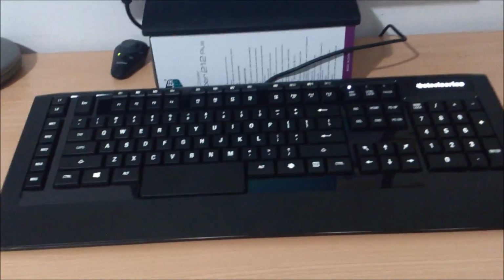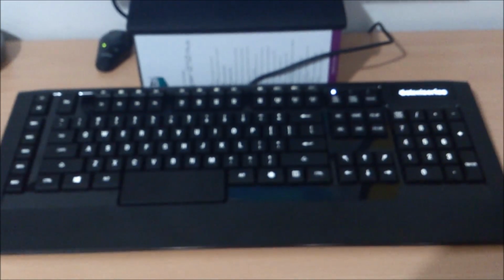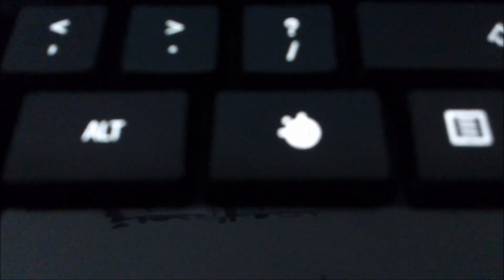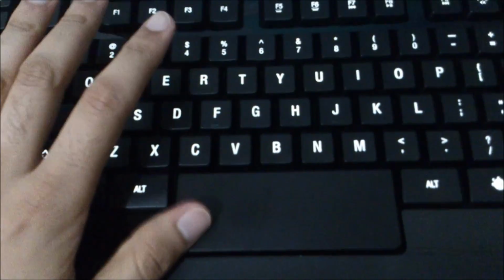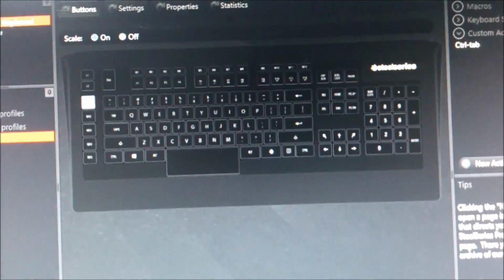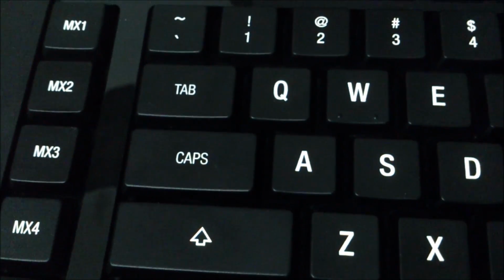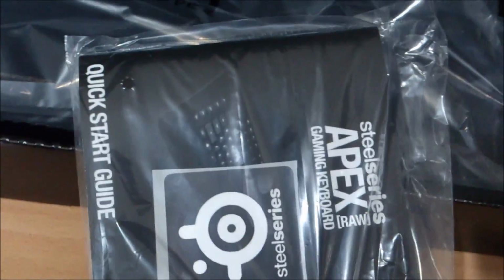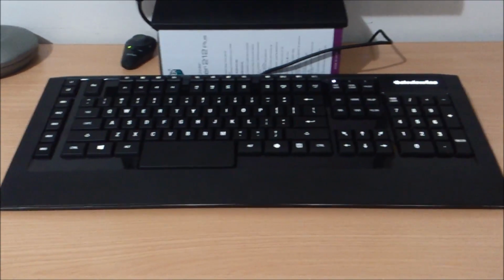SteelSeries Apex [RAW] Review -- Gaming Keyboard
Excuse my CM Hyper 212+ box I'm using as a monitor stand -- it's only temporary!